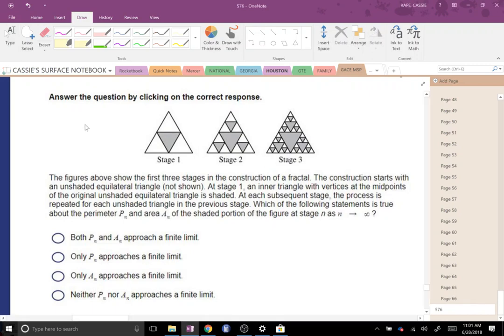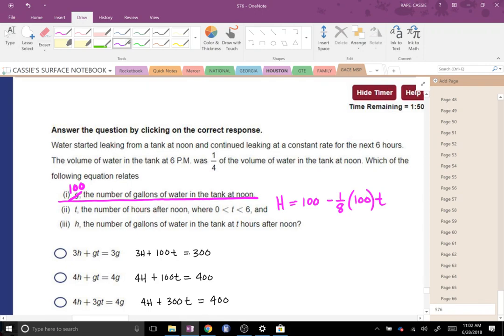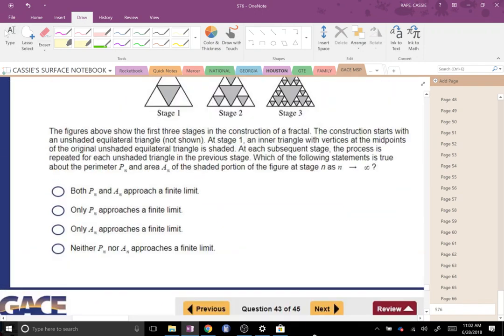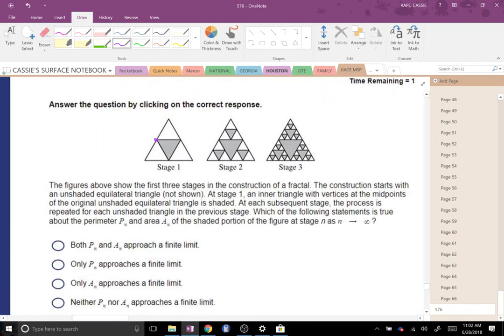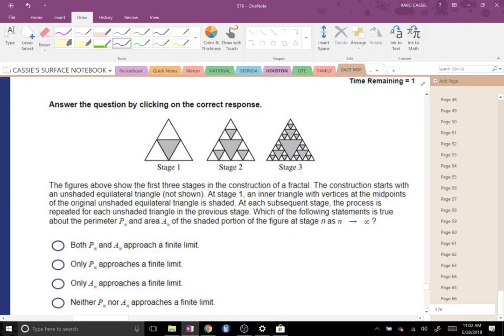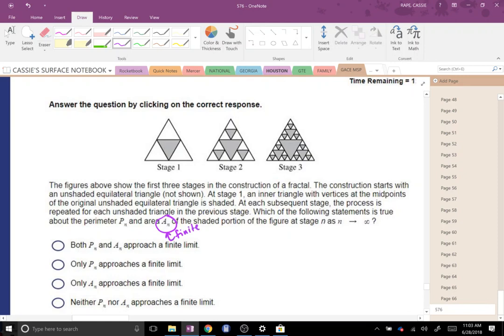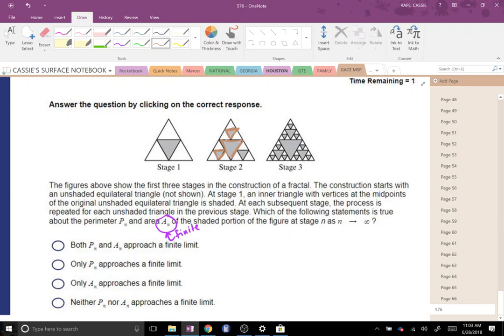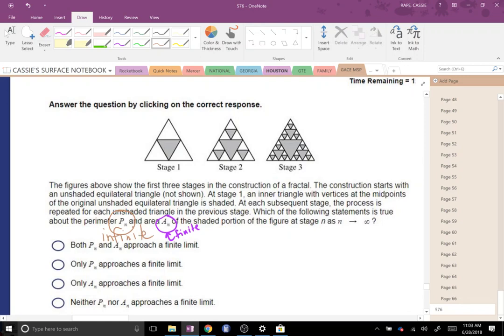022 ETS Practice Test #43